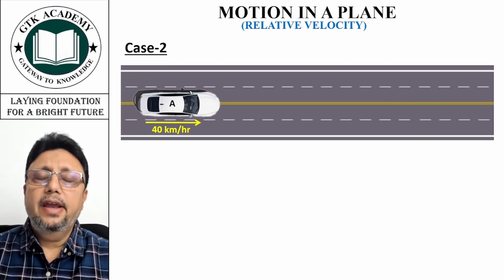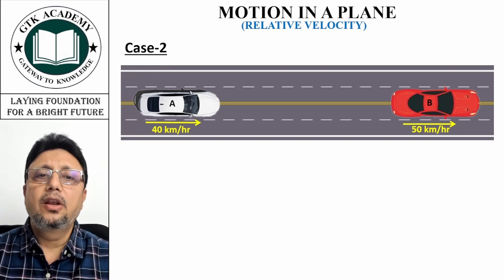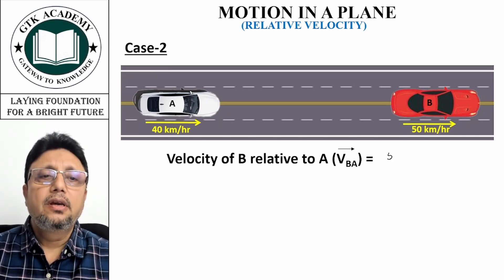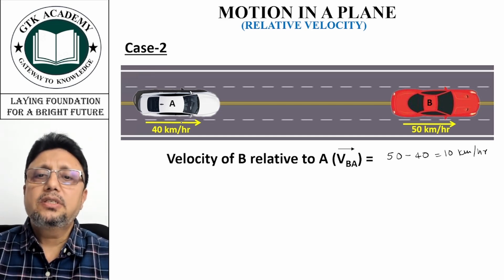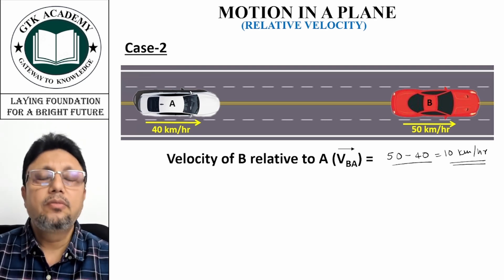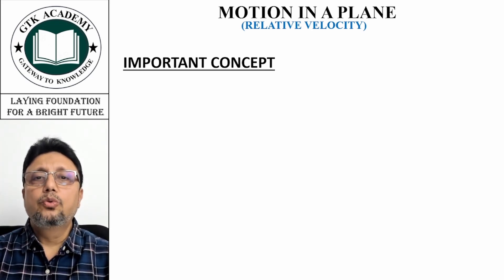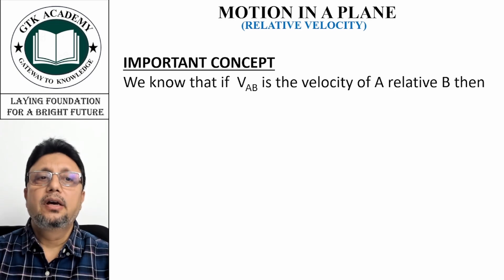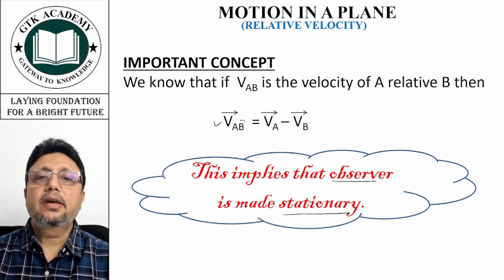Motion in a Plane (Relative Velocity)|Class 12 | IIT-JEE |NEET|English|Mechanics-3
Content Details
Concept of Relative Velocity :-
Distance of Closet Approach :-
Swimmer crossing a river :-
Solved Questions :-

Embark on a fascinating exploration of "Relative Velocity" in our insightful video. Unravel the intricacies of motion as we decipher how the speed and direction of one object are perceived from another's perspective. This tutorial simplifies complex physics, offering practical scenarios and real-world applications. Whether you're a student seeking clarity or a curious mind, this video demystifies the concept of relative velocity, making it accessible and engaging. Join us on a journey through dynamic examples and clear explanations, enhancing your understanding of this fundamental physics principle.

Exploring relative motion.